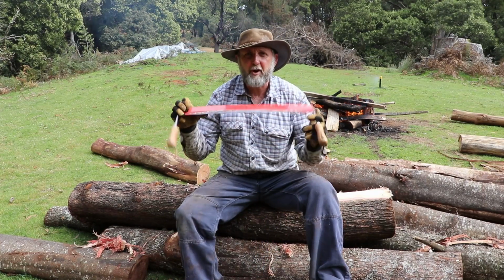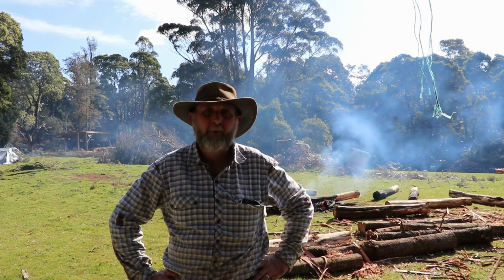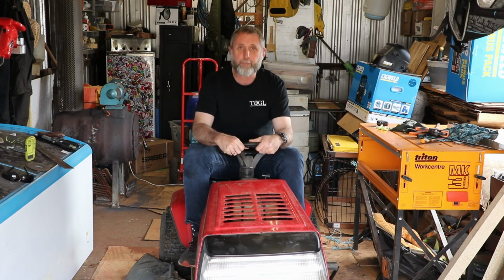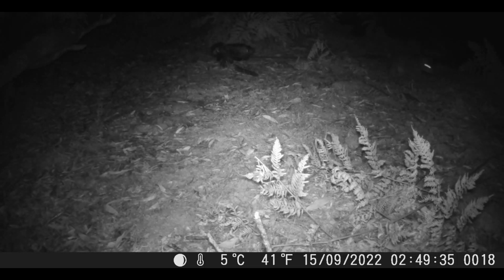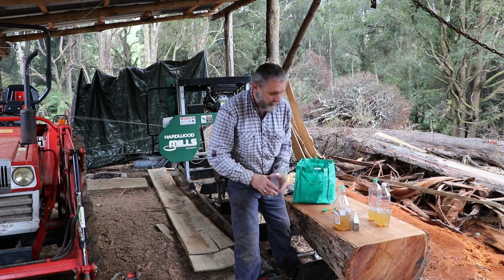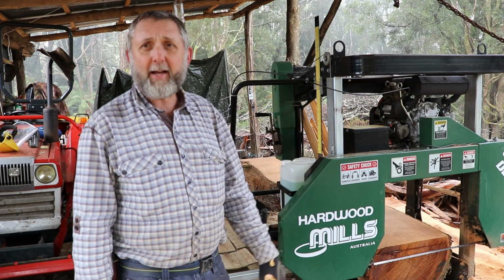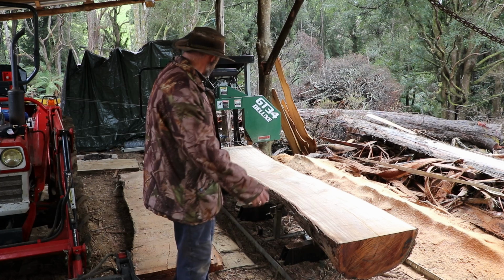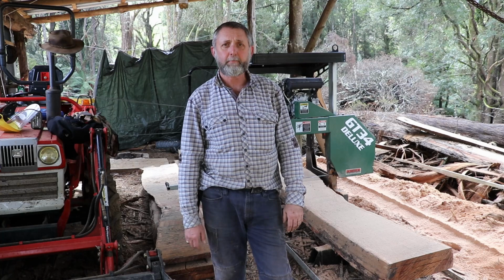TOGL 2022 EP37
Finally, I manage to get some timber milled. Kay and I also prep up the first of the posts for our raised garden beds, and I have some great game trail camera footage of Tasmania's marsupials and birds. Best of all, I fixed the ride on mower - happy days !
cheers, Jason